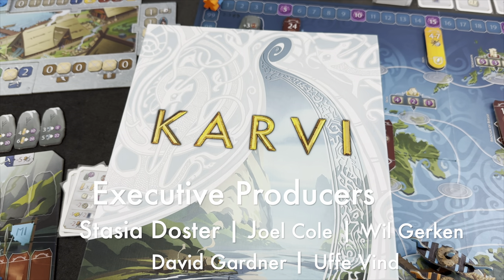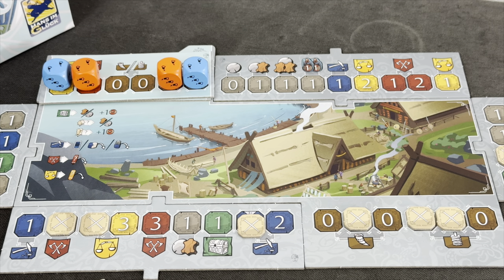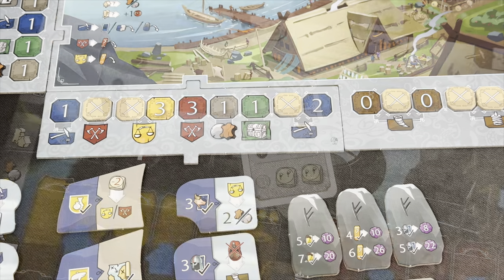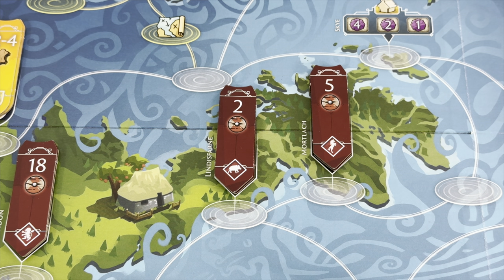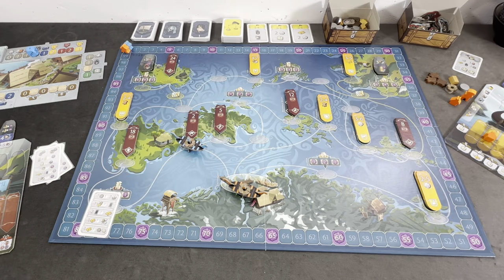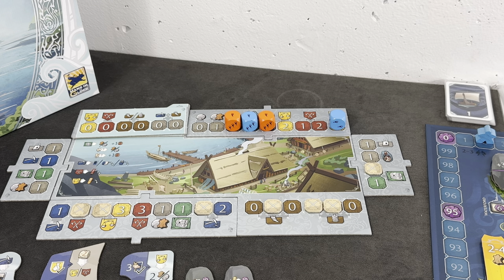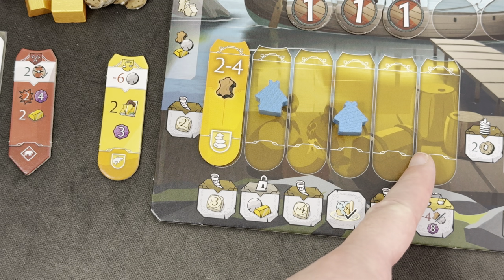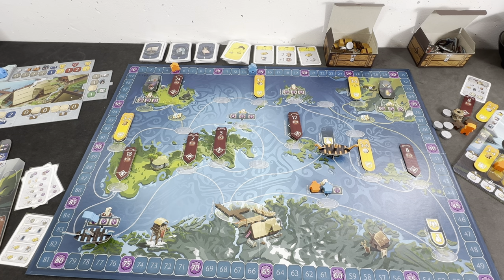Let's play Karvi (Boardgame) - Part 1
In this video I show the full first round of "Karvi", demonstrating a 2-player-game (no solo mode unfortunately). Let me know if you want to see more of it!